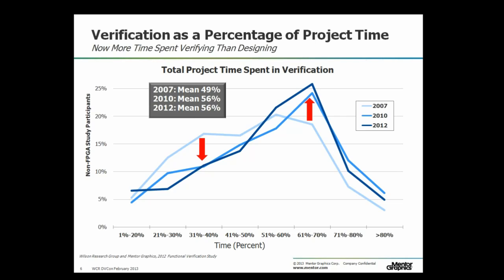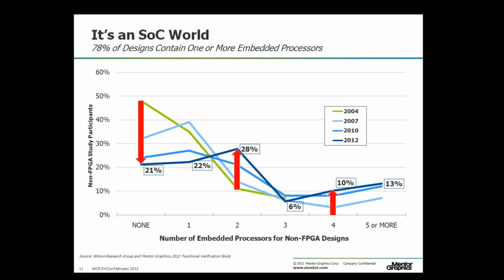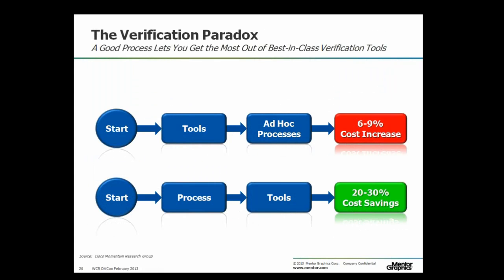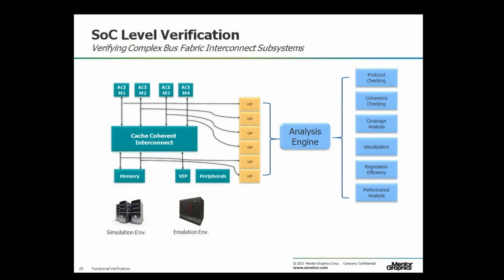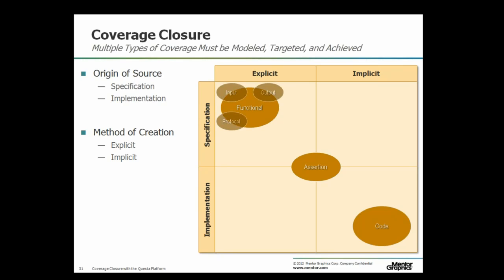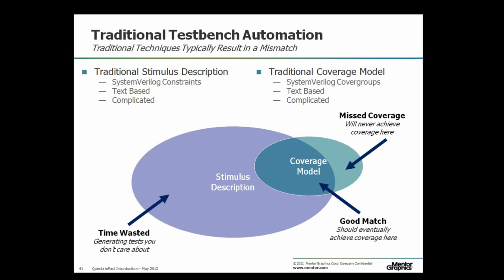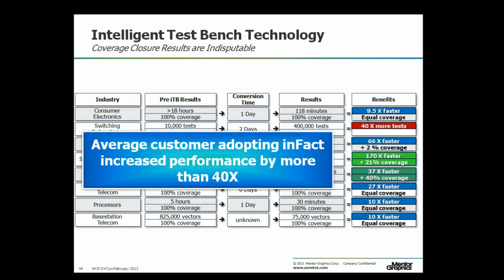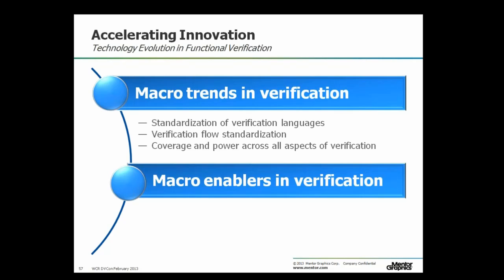Technology Evolution in Functional Verification: Trends, Challenges and Solutions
This session identifies the common attributes of SoC methodology that are emerging, highlights specific capability enablers for the further optimization of SoC design verification, and illustrates how Mentor Graphics' combines advanced simulation, formal verification, and emulation technology to help you exceed your verification goals